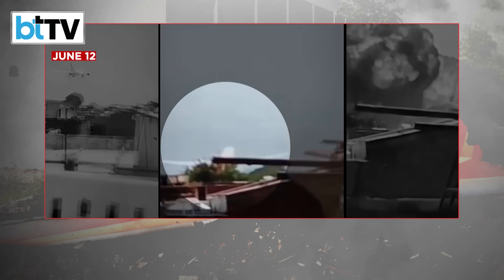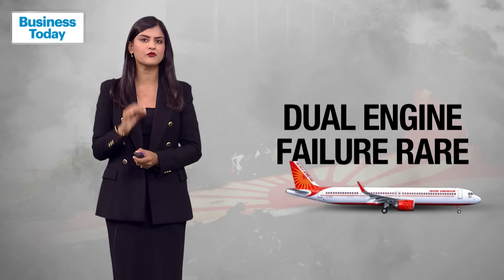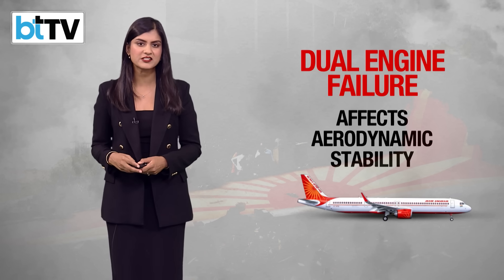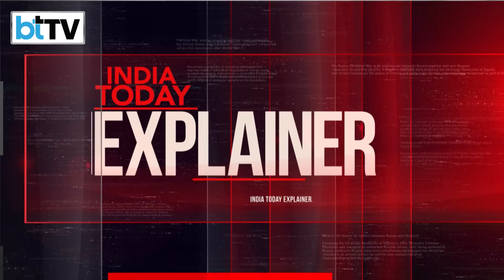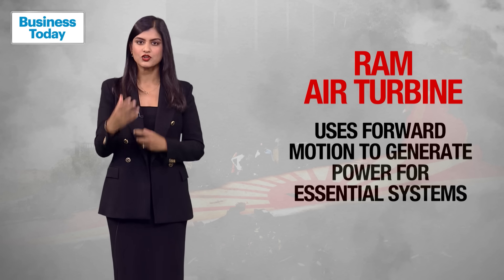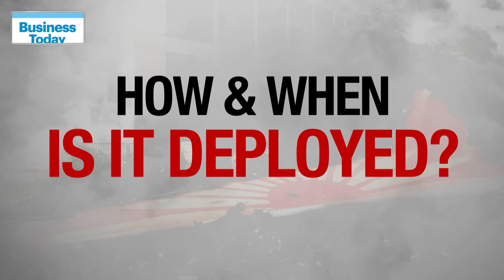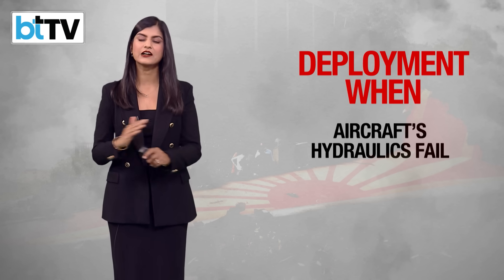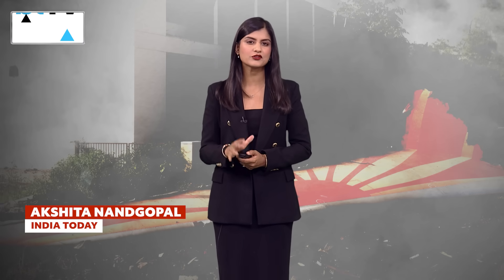Air India Tragedy: Decoding The Big 'RAT' Clue Which Points At Engine Failure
On June 13, 2025, Air India Flight AI171, a Boeing 787-8 Dreamliner, crashed shortly after takeoff from Ahmedabad, India, killing at least 270 people in one of the nation’s deadliest aviation disasters. With only one survivor, investigators are racing to uncover the cause. New evidence suggests both engines may have failed, triggering the deployment of the Ram Air Turbine (RAT), an emergency power generator that provides critical backup power for flight controls, hydraulics, and navigation systems. What happens when a modern commercial jet loses both engines? How does the RAT work, and what does its activation tell us about the final moments of AI171? In this video, we break down the science behind dual engine failure, explore expert theories about possible electronic or hydraulic failures, and analyze why this rare event turned catastrophic. Join us as we dive into the latest findings and discuss what this tragedy means for aviation safety.